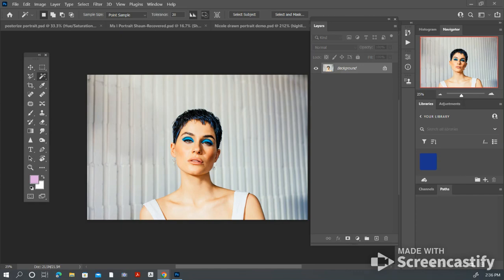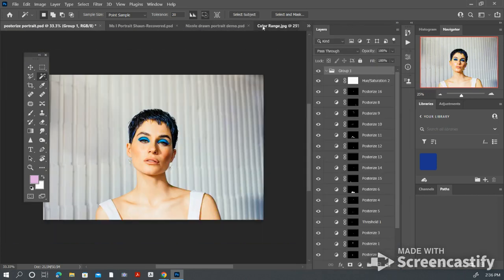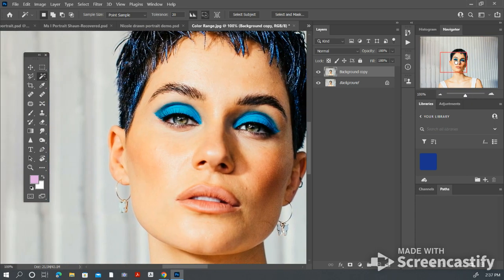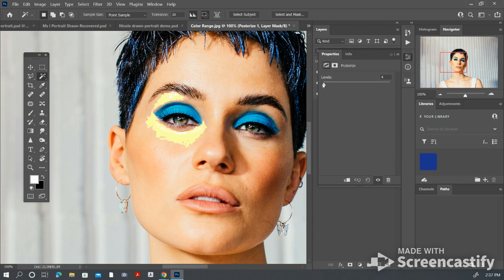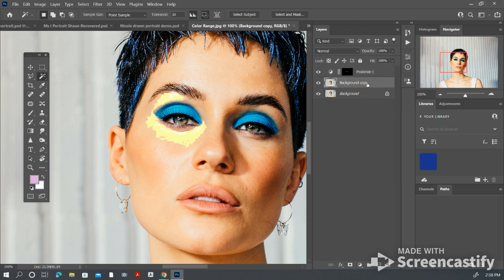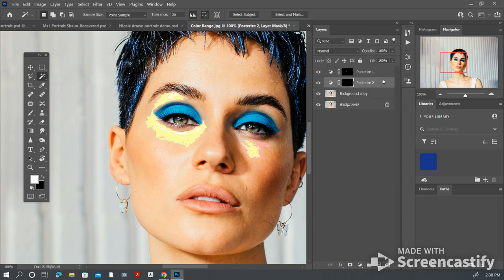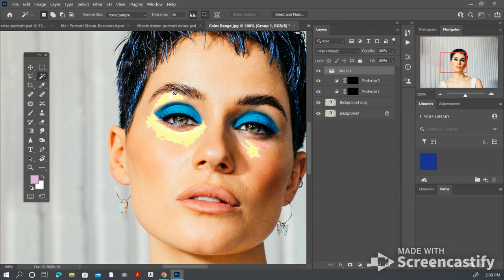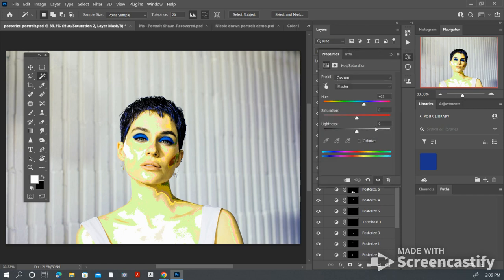Selecting & Adjustment layers: Posterize- Method 3